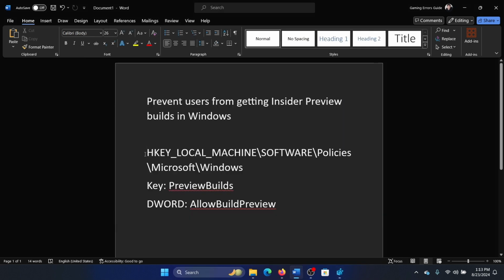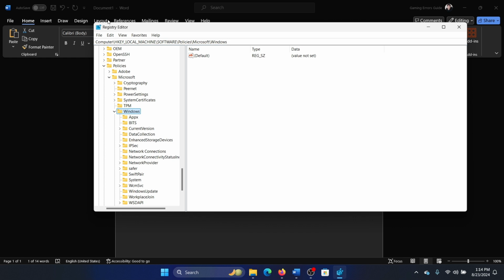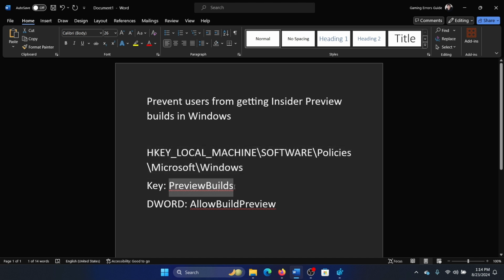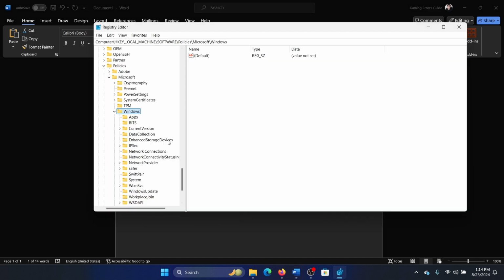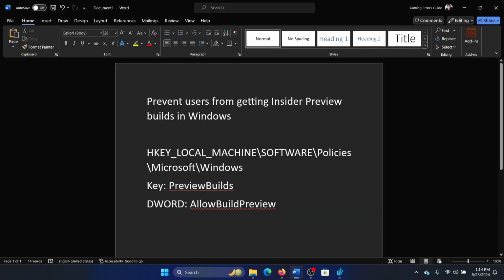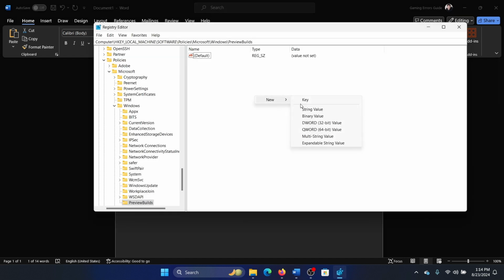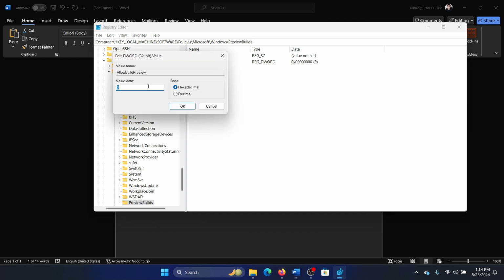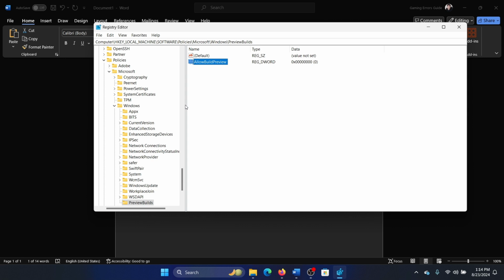How to Prevent Users from Getting Insider Preview Builds in Windows 11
Video Title: How to Prevent Users from Getting Insider Preview Builds in Windows 11

If you wish to Prevent users from getting Insider Preview builds in Windows, then please watch this video.